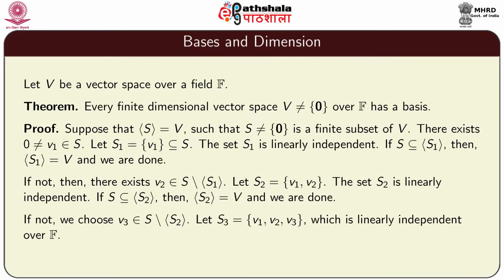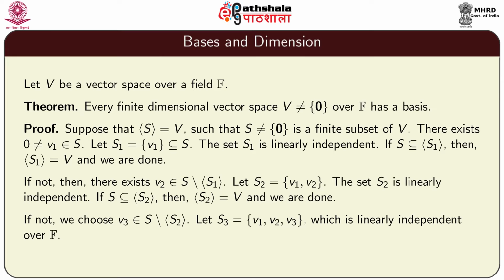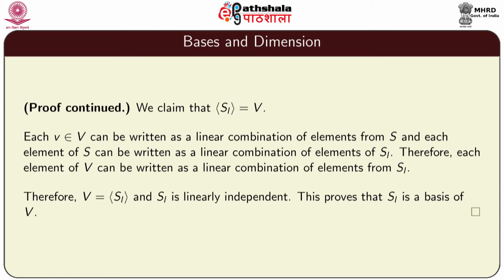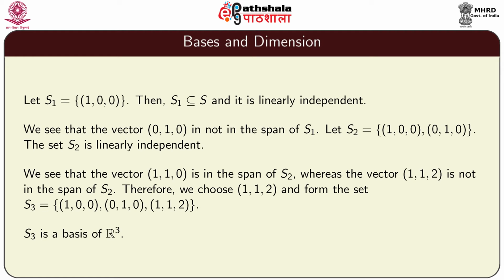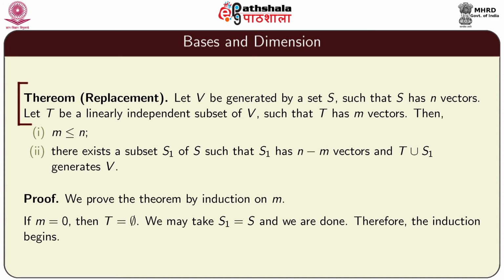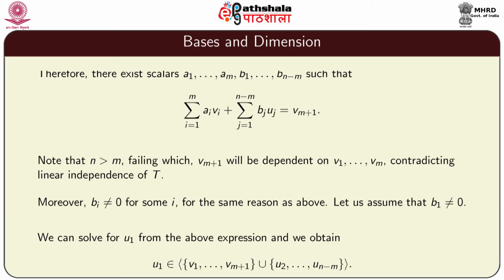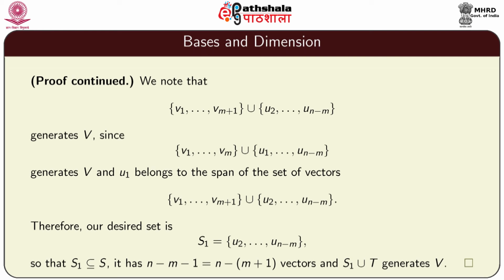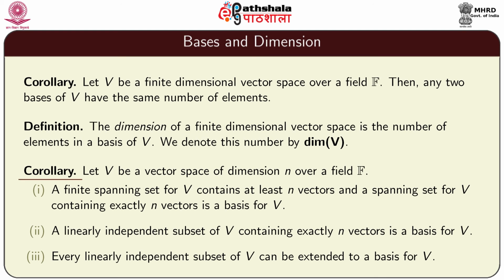math p2 Chapter 2 Module 5